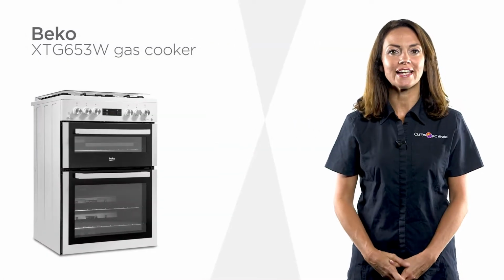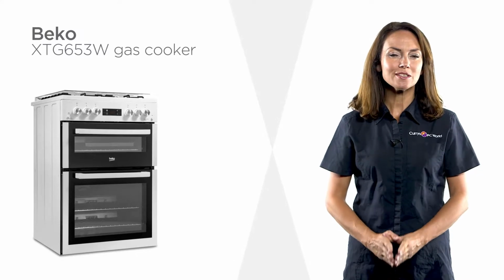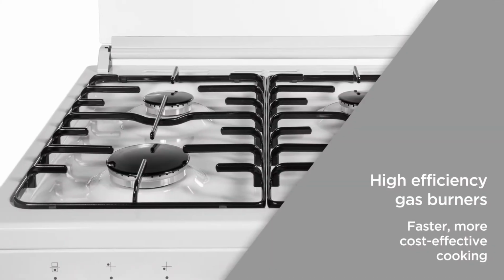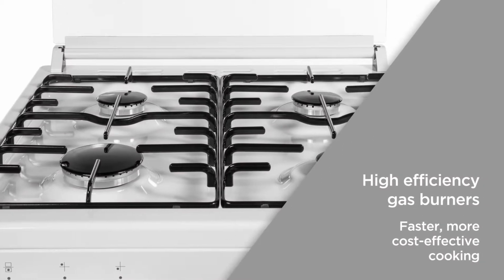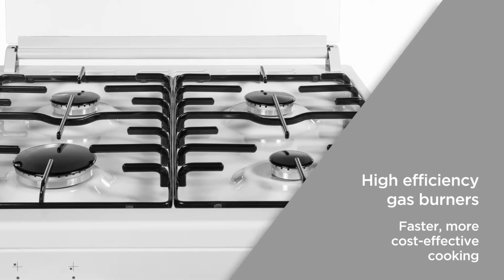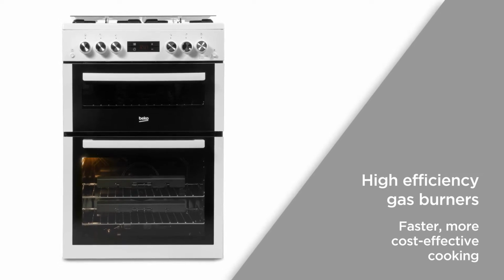Beko XTG653W 60 cm Gas Cooker - White | Product Overview | Currys PC World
Learn more about the Beko XTG653W 60 cm Gas Cooker.

Enjoy easier cooking and perfect results with this Beko gas cooker, thanks to its spectacular performance and versatile design.  High efficiency gas burners direct heat at a precise angle, which consumes less gas and increases cooking speeds by up to 35%. Ensuring that your cooking is not only faster, but more cost-effective too. With the fully programmable LED display, you can start cooking at a time that works best for you. Simply pre-set the time and perfectly plan your meal in advance. Ideal for helping busy parents get on top of hectic dinnertimes. A large capacity of 72 litres for the fan oven, and 32 litres for the separate gas grill, gives you a huge amount of space; perfect for cooking multiple items at the same time and giving you more flexibility when cooking for the family. A fine addition to any kitchen, this sleek gas cooker from Beko delivers a high-quality performance that’s cost effective.